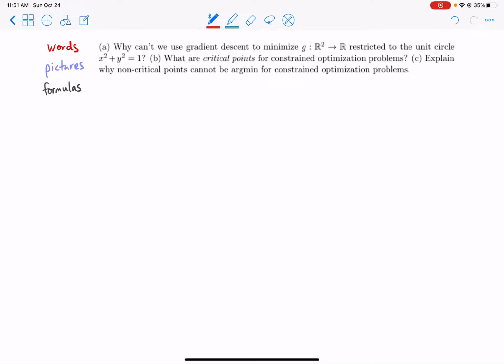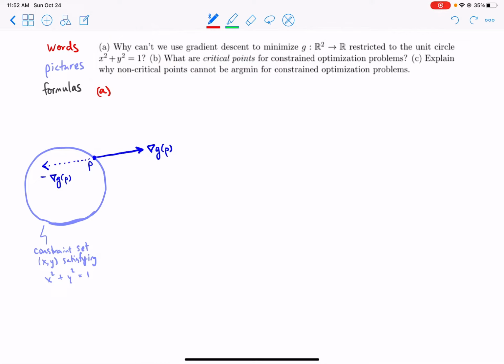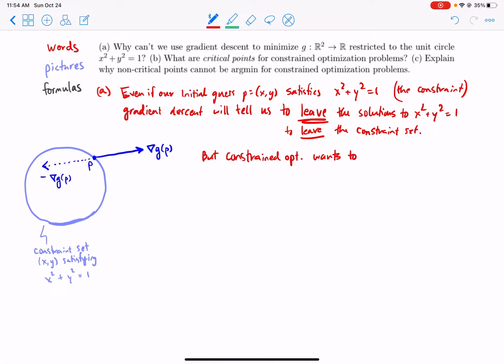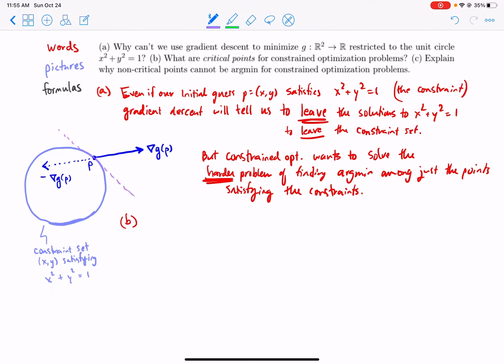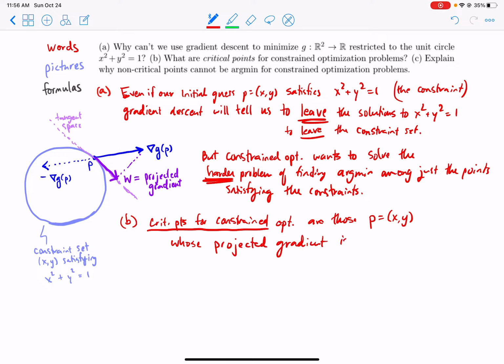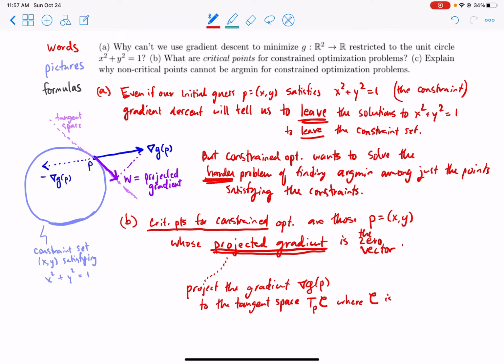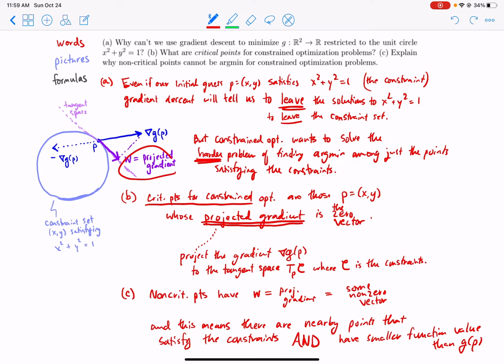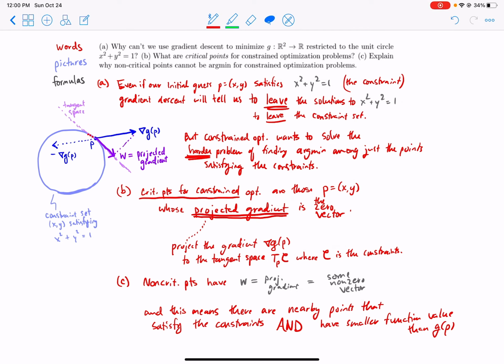Problem 39. Constrained critical points